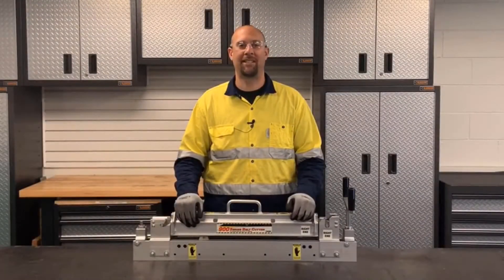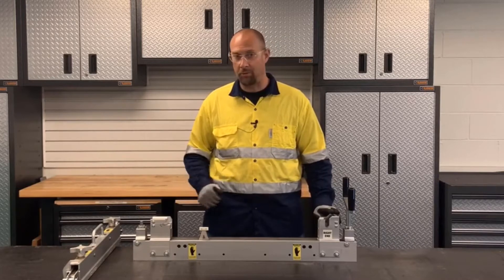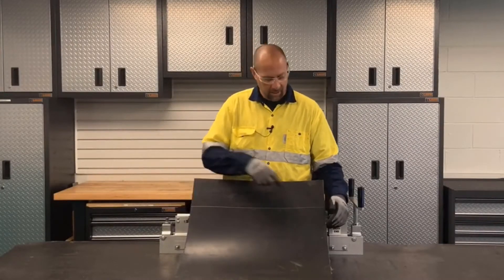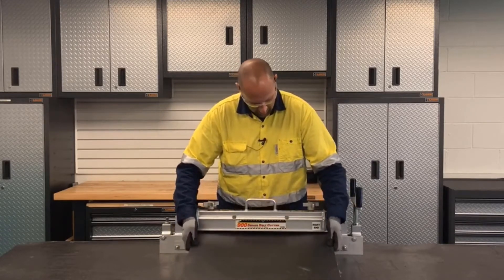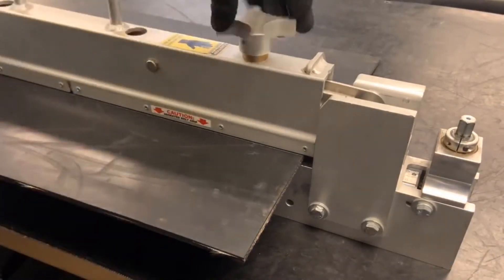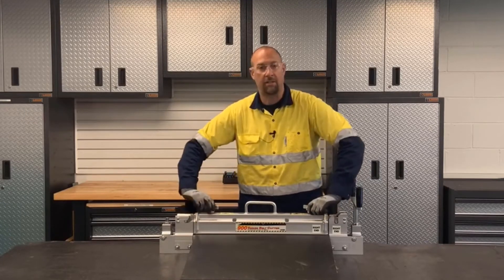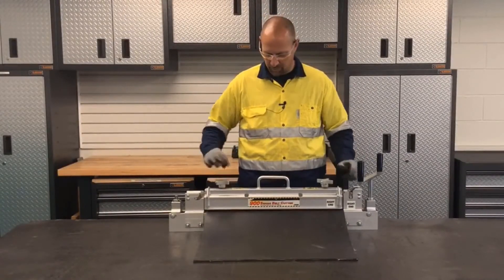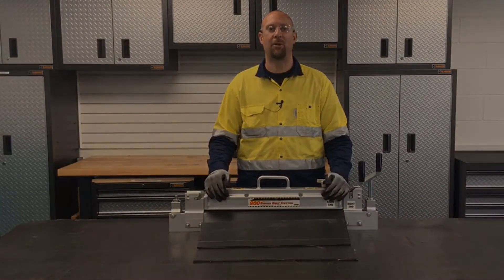900 Series Belt Cutter Operation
How to cut your conveyor belt with the 900 Series Belt Cutter from Flexco. for more information on this product.

V0016_enUS_V0016_900SeriesBeltCutterInstallation_0921